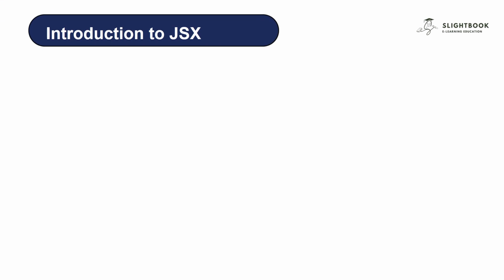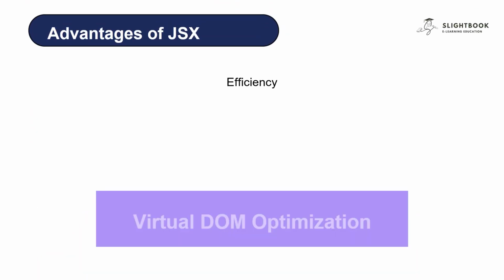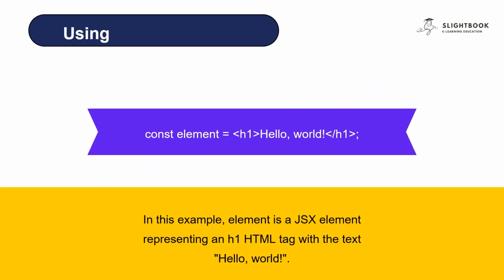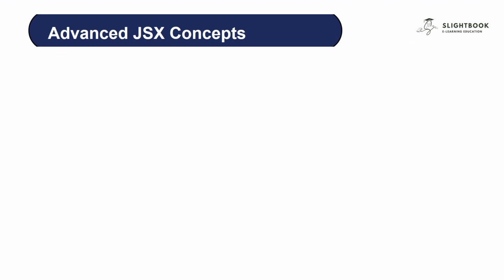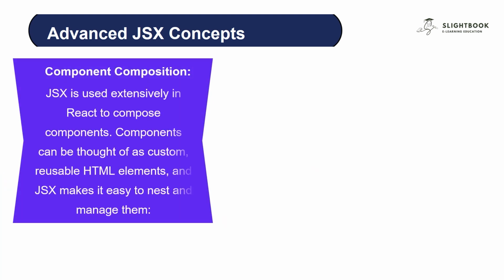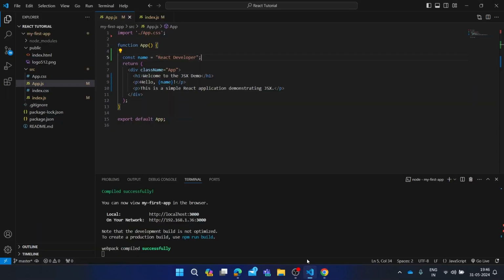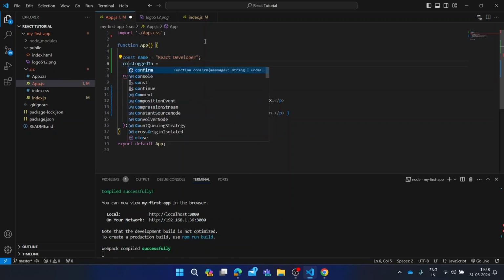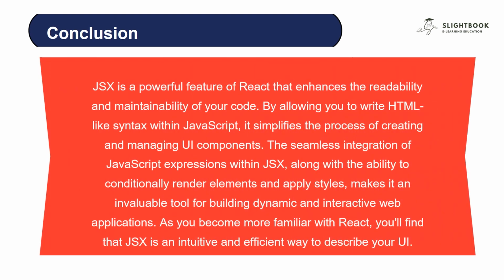6. ReactJS Tutorial - JSX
Welcome to our First Session on ReactJS - JSX! 🚀

In this comprehensive tutorial, we'll dive into JSX, a powerful feature of React that enhances the readability and maintainability of your code. Whether you're a beginner or looking to brush up on your React skills, this video is perfect for you!

Here's what you'll learn:

Introduction to JSX - Understand what JSX is and how it integrates HTML-like syntax within JavaScript for a more expressive and readable code.

Advantages of JSX:

Readability and Maintainability: Learn how JSX provides a clear structure for your UI, making your code easier to understand and maintain.

Efficiency: Discover how JSX is compiled into JavaScript functions that optimize code for the Virtual DOM, ensuring efficient updates and rendering.

Integration: See how combining logic and markup in a single file keeps related code together, making it easier to manage.

Using JSX:

Basic Syntax: Follow along with examples to understand how to create and render JSX elements.

Embedding JavaScript Expressions: Learn how to embed JavaScript variables and expressions within JSX.

Attributes in JSX: Explore how to specify attributes using a syntax similar to HTML.

Conditional Rendering: Understand how to use JavaScript expressions to conditionally render elements in JSX.

Styling in JSX: Learn how to apply inline styles using JavaScript objects with camelCased property names.

Advanced JSX Concepts:

JSX as Function Calls: Discover how JSX is transformed into JavaScript function calls for efficient element creation and management.

JSX Fragments: Learn how to group multiple elements without adding extra nodes to the DOM.

Component Composition: See how JSX is used extensively in React to compose reusable and manageable components.

By the end of this video, you'll have a solid understanding of JSX and how it simplifies the process of creating and managing UI components in React.